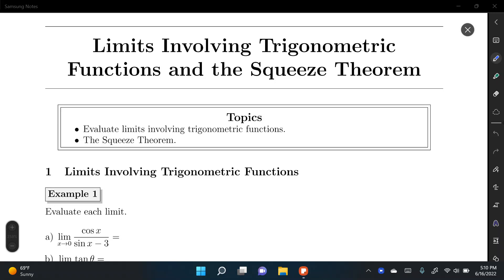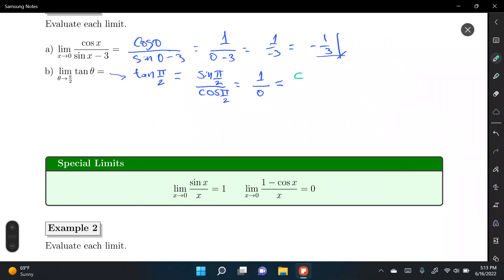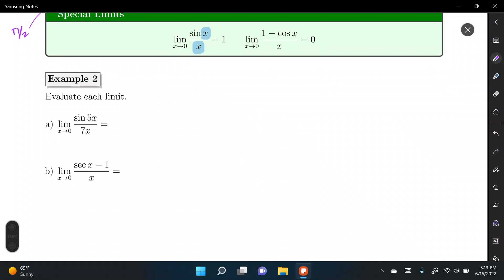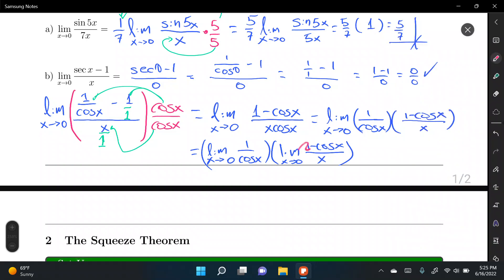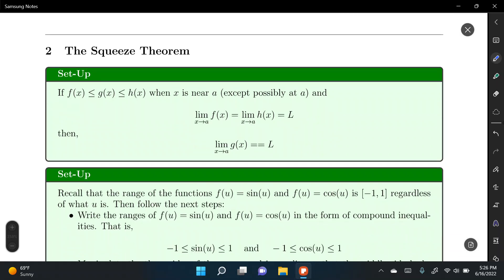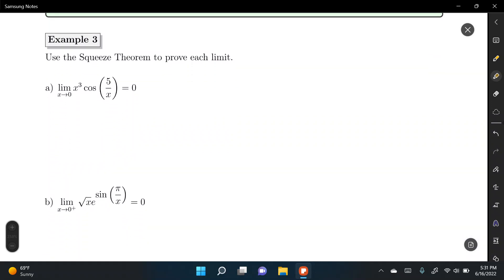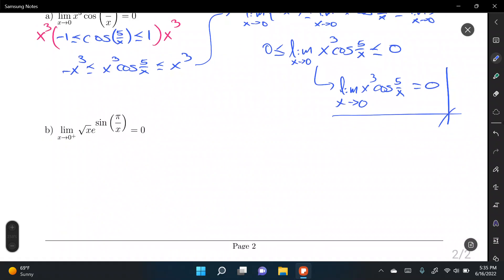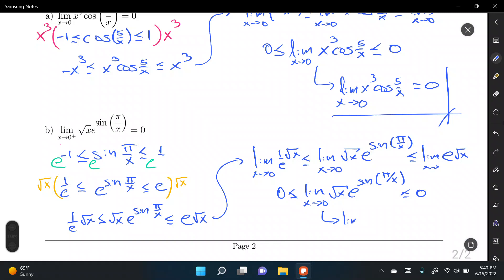Limits Involving Trigonometric Functions and the Squeeze Theorem